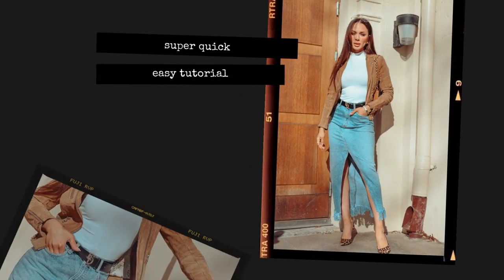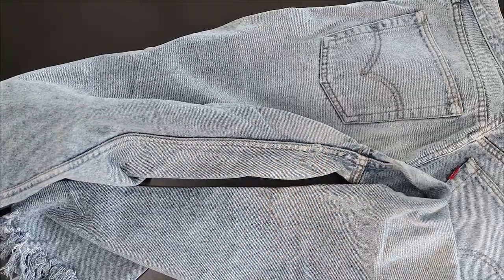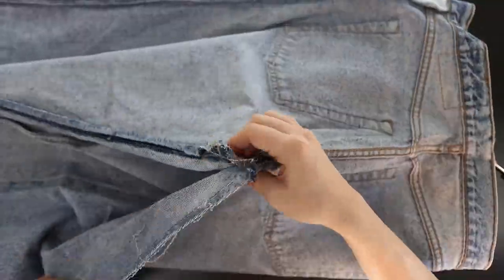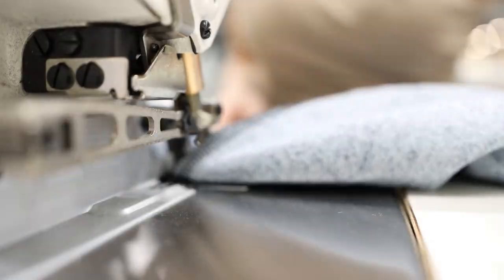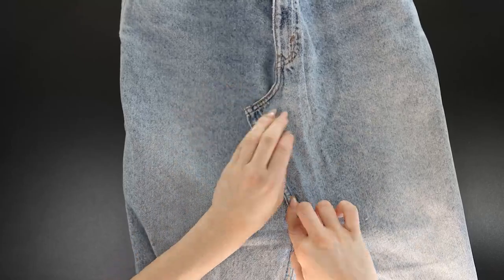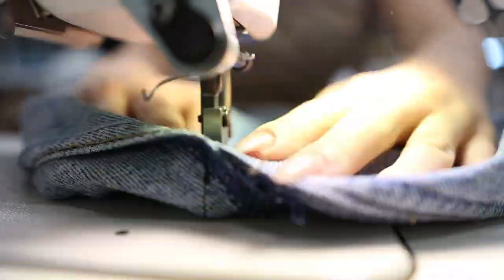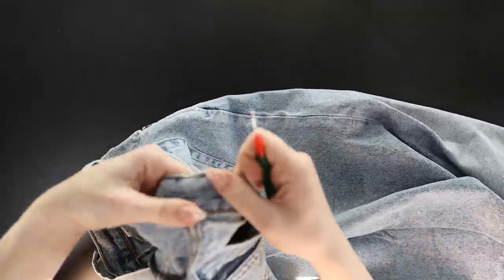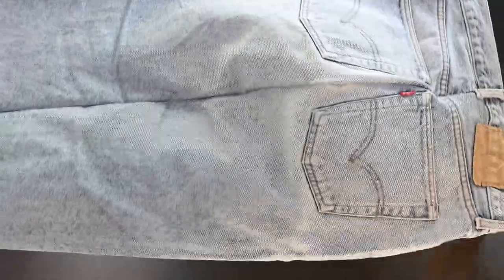How to turn your old jeans into a denim maxi skirt! Zara inspired | Tijana Arsenijevic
Hello beautiful!
Today I thought I'd show you how to reuse your old jeans into a trendy skirt. This is super easy to make and quick to sew. I did mine in 10 min.